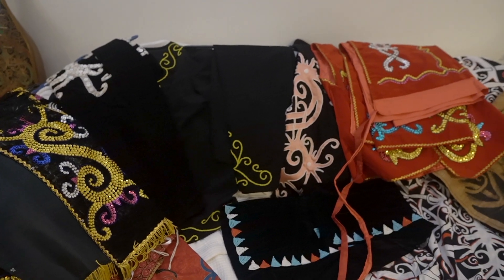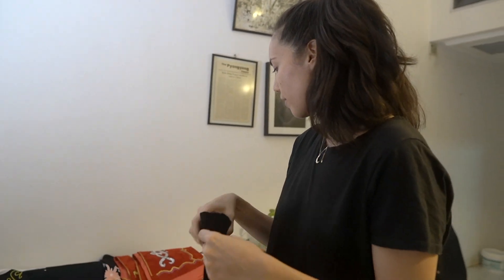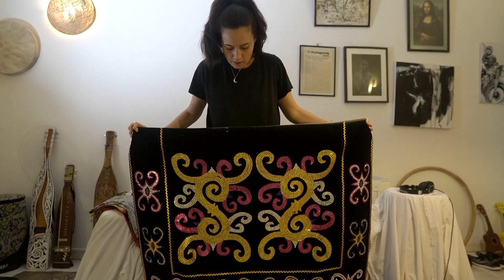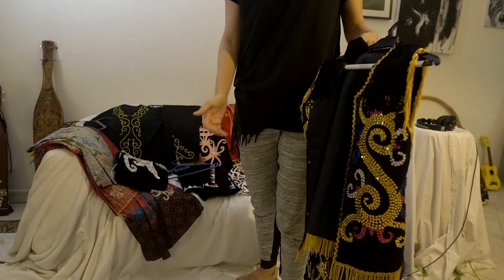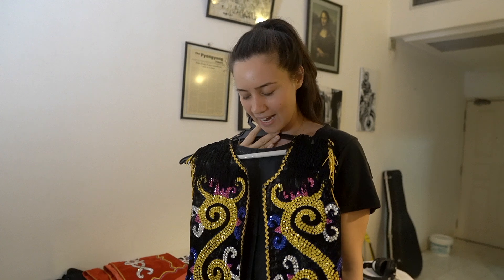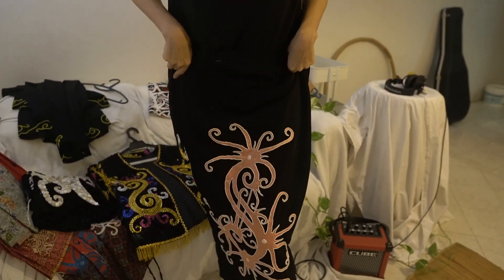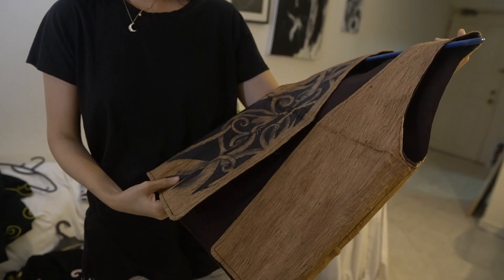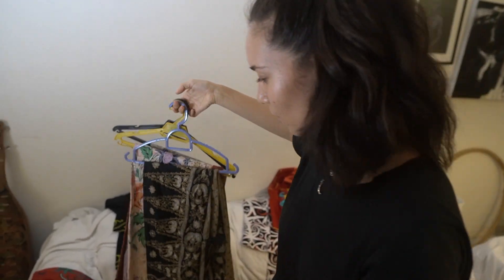VLOG - Baju Tradisional Sarawak Dayak Kenyah/ Kelabit ~ Stories of my Traditional Wear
Hello! Sharing some of my traditional costumes with all of you. These are from my Dayak Orang Ulu heritage - that of Kelabit and Kenyah traditions (of Borneo). There's not much documentation of the history or evolution of our costumes and everything I say in this video comes from my own experience and what I've learnt from my aunties and mum.

Salam budaya ~ Aku kongsikan sebahagian kostum tradisional milikku buat kalian, dari keturunan suku kaum Dayak Orang Ulu, iaitu Kelabit dan Kenyah. Tidak banyak dokumentari tentang sejarah evolusi kostum kita, dan semuanya yang aku kongsikan di dalam video ini berdasarkan pengalaman aku dan apa yang aku pelajari dari tante2ku sama ibuku. Makasih!